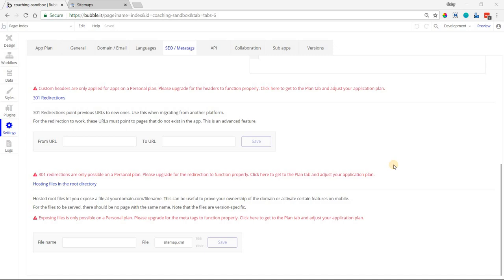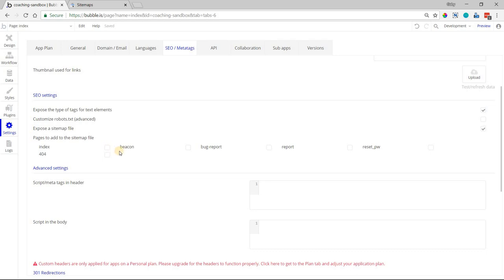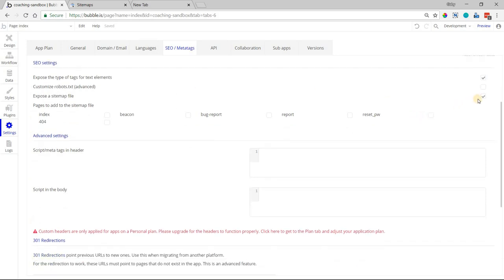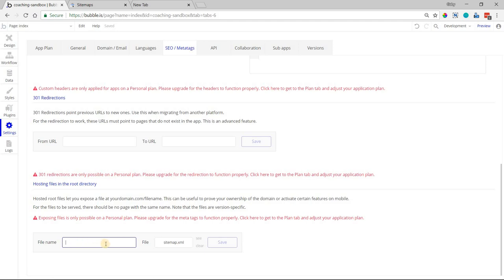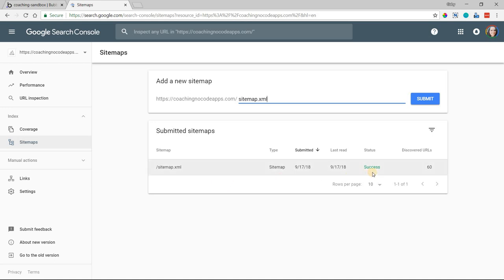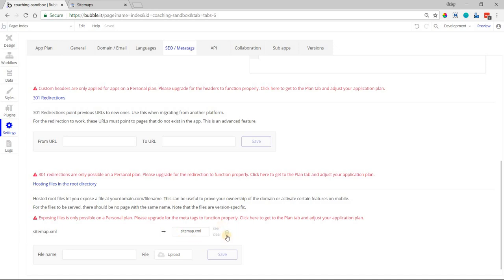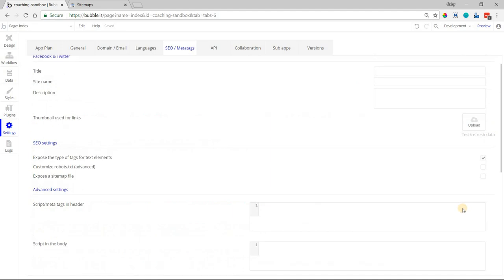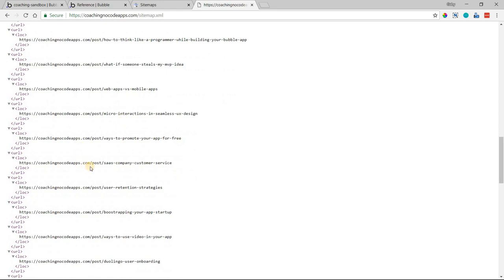How to Expose Your Bubble.io App Sitemap and Upload to Google Search Console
Ever been confused on how to show your sitemap, add your sitemap, or make sure Google knows you even have a sitemap?

Without having that crucial element in place, the pages of your Bubble app might not be indexed or crawled by Google. If you want any of your app to show up in search results, that can be a big issue.

This video teaches you different ways to expose a Bubble.io sitemap, and how to make sure Google can see it.